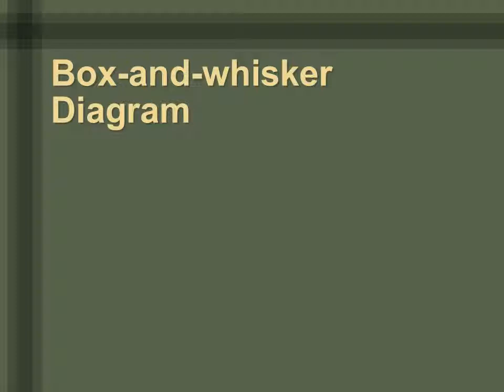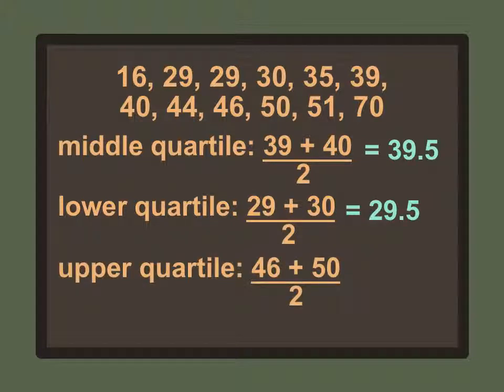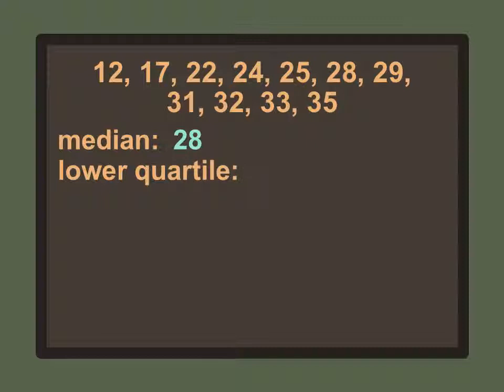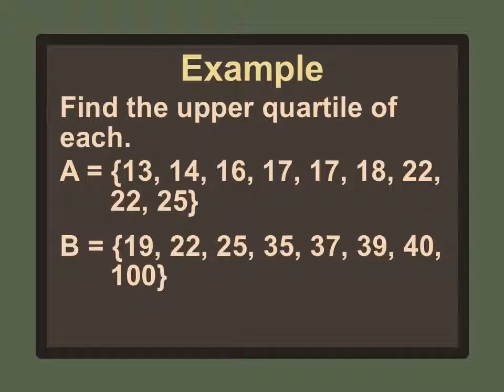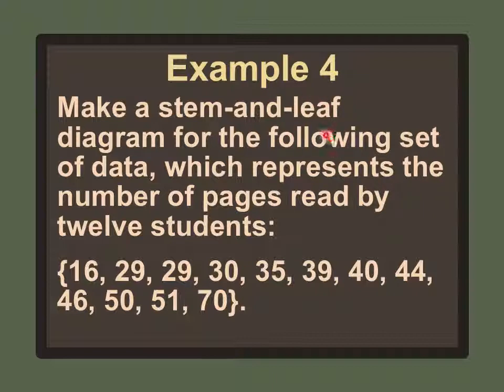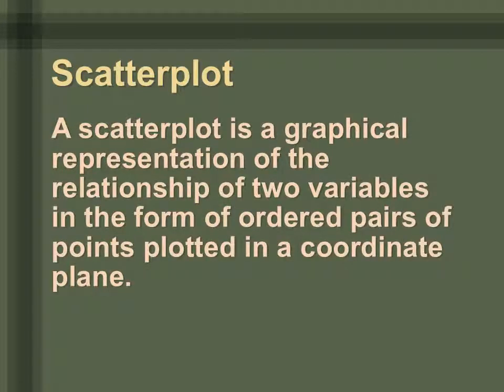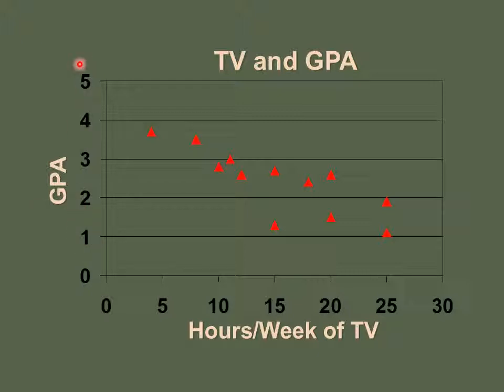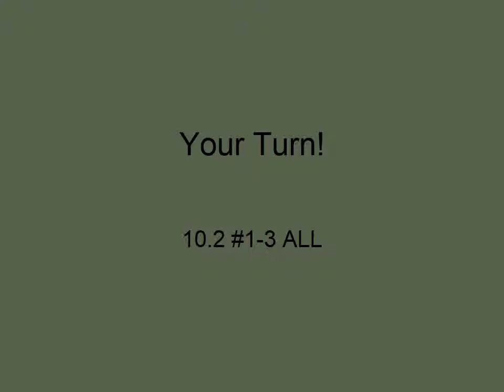PreAlgebra 10.2 Diagramming Data